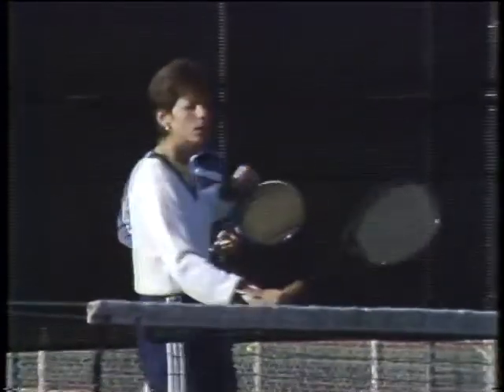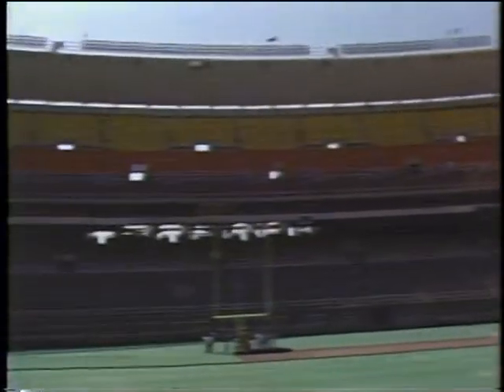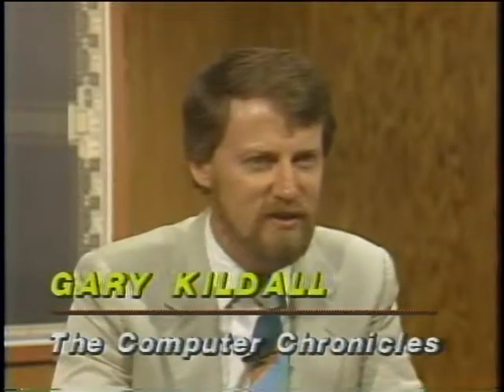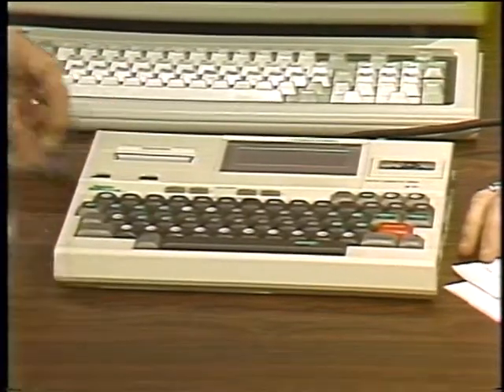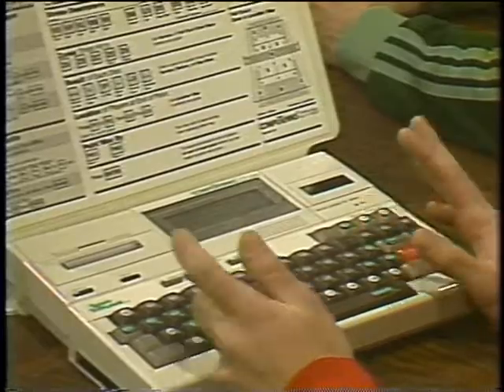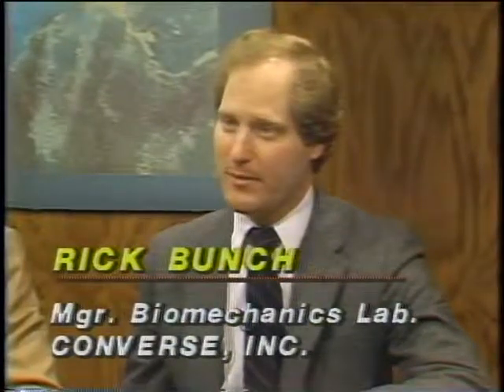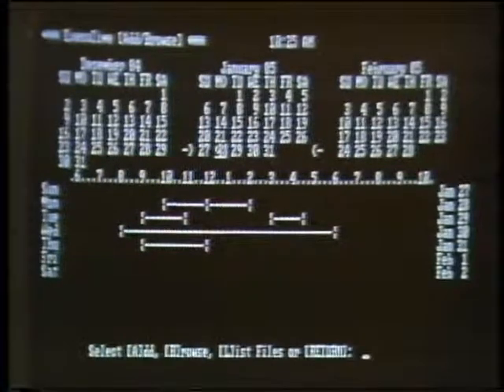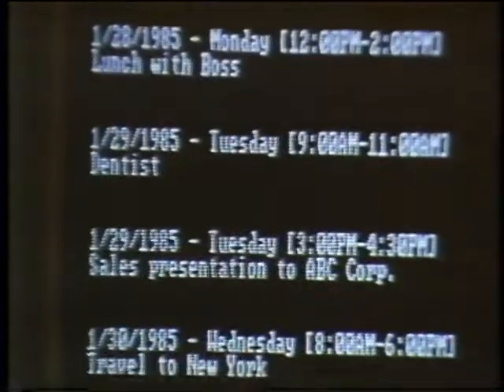Computer Chronicles S02E08 Computers and Sports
From the dugout to the training room to the dining room, coaches and players and turning to computers to improve performance.

Guests: Steve Boros, Oakland A's Manager; Billy Hicks, Qantel; Rich Anderson, Canada College; Bruce Brown, CompuTennis; Gary Kildall, DRI; Rick Bunch, Biomechanics Lab; Jeff Cohen, Converse

Products/Demos: North Sails, CompuTennis Scorer, Sports-Pac, SkyCam, Northstar Horizon, Tec Mar Adaptor

Title card:
KCSM TV San Mateo
program: THE COMPUTER CHRONICLES
title: SPORTS
dir: NICHOLS
program num: 208
length: 28:02

Proddate:  2/25/1985 (Monday, February 25, 1985)

Originally Aired: March 5, 1985 (Tuesday, March 5, 1985)